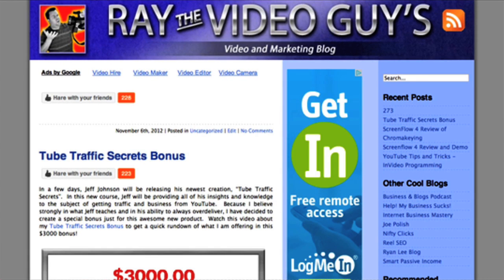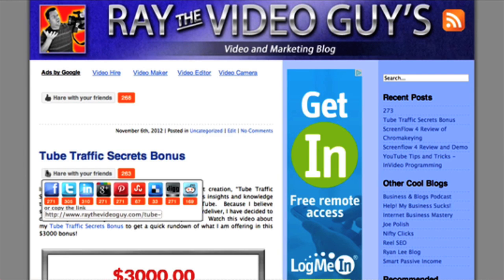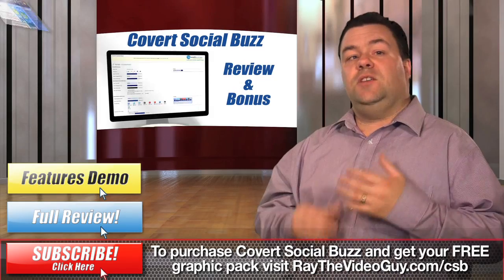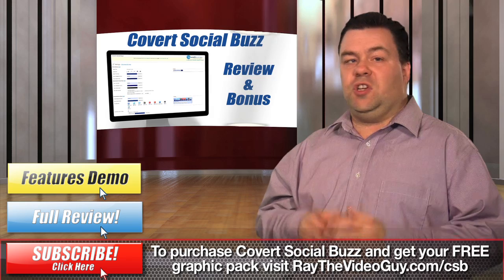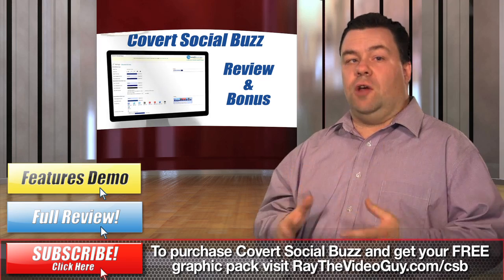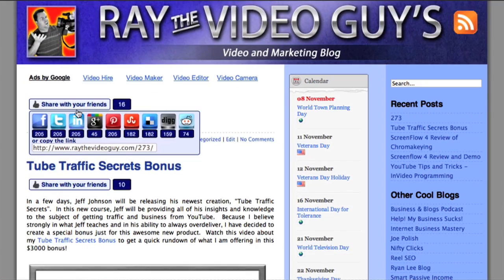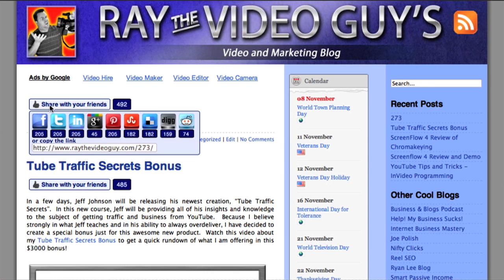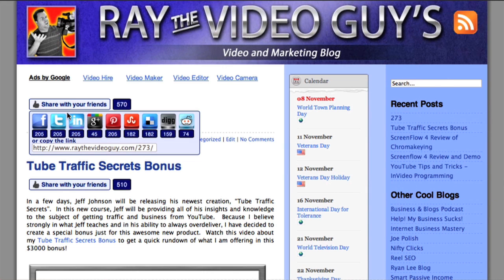Covert Social Buzz - How to get a Bonus for Covert Social Buzz - Ray The Video Guy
Covert Social Buzz is a new plugin for Wordpress that adds a social sharing button to your site or blog.  Unlike most other social sharing buttons, Covert Social Buzz has a few secrets hidden under the hood.

In honor of this awesome new plugin, we have decided to create a Covert Social Buzz Bonus!  When you order Covert Social Buzz, just let us know and we will throw in a graphics package that will help you create headers, buttons, and much more, just like a pro!

About Covert Social Buzz
1.  Covert Social Buzz can add numbers to your social sharing buttons, which make your blog look much more popular than it might actually be.  By having these numbers, people are more likely to share your content, because everyone else did as well.

2.  On each page, Covert Social Buzz counts up from zero until it reaches the number of likes.  Psychologically, this grabs peoples attention.

For this video I take you through the whole process of installing and configuring this plugin.

BONUS: As an added bonus to this product, if you purchase through our link, just drop me an email at and I will send you a graphics package that will have you creating headers, banners, buttons and much more.

Covert Social Buzz Bonus